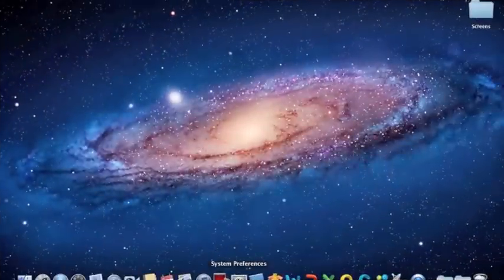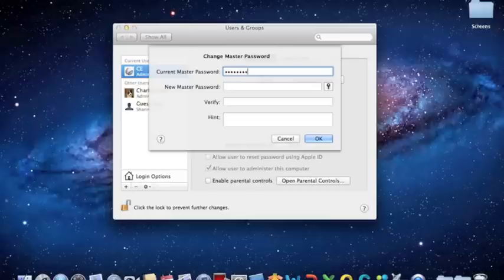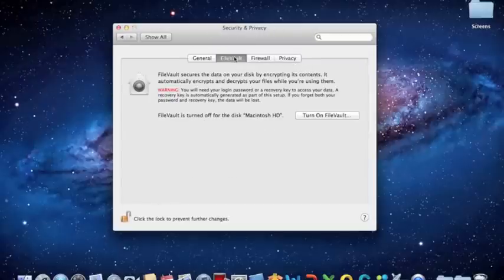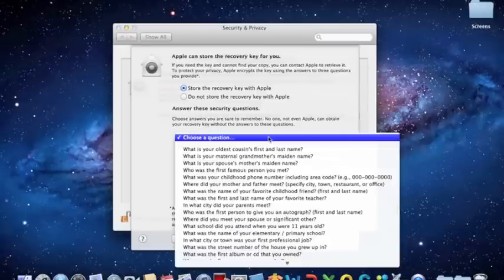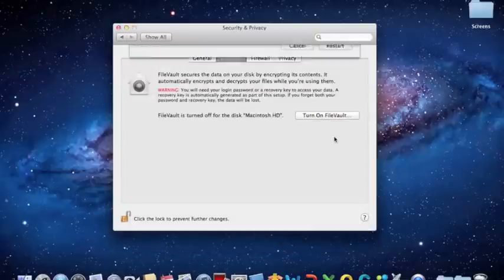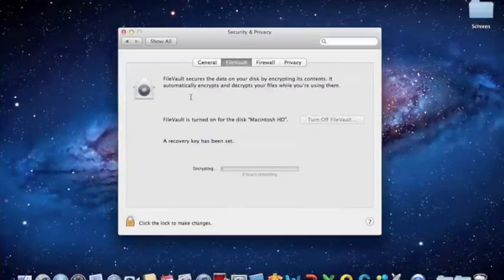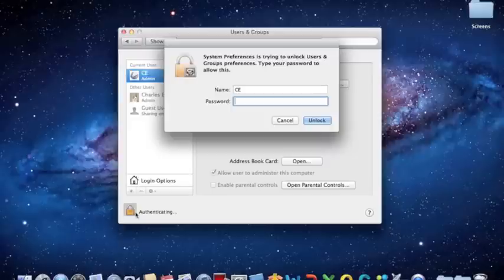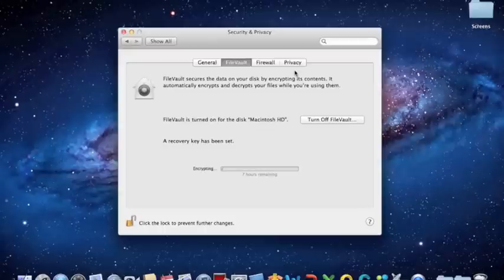FileVault in Lion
Configuring FileVault2 in OS X Lion to Full Disk Encrypt (FDE) the boot volume.